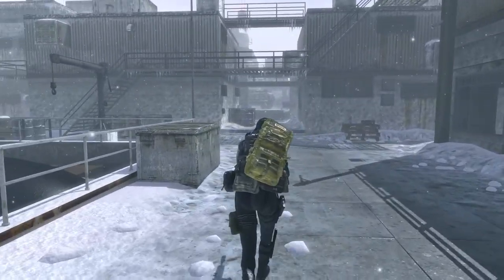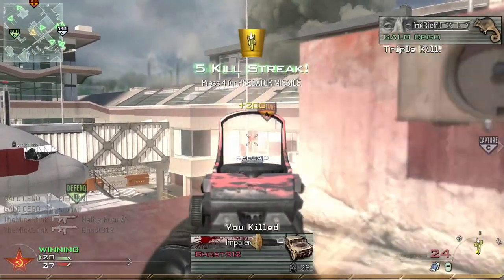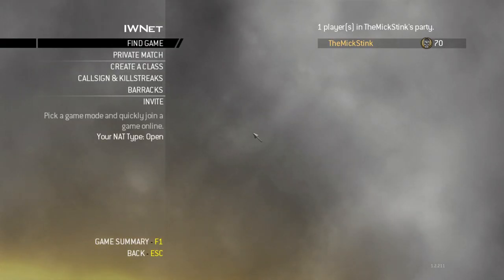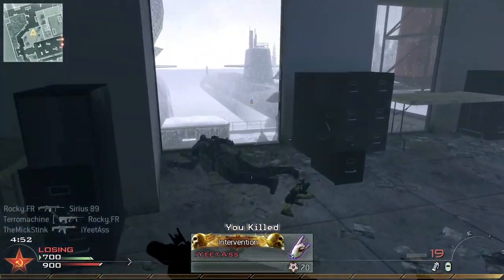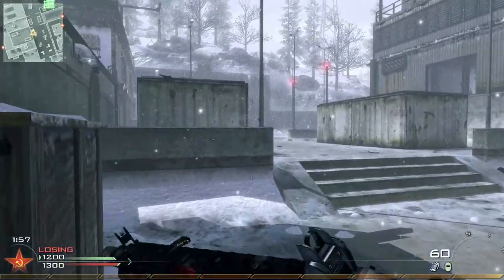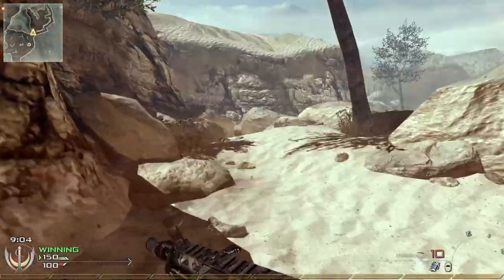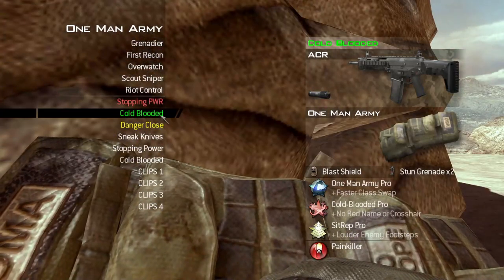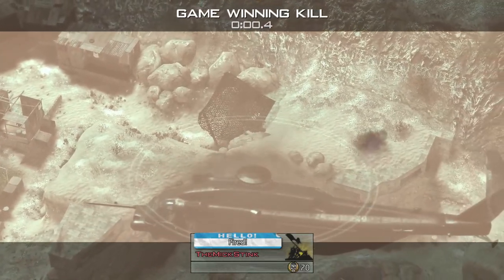You’re Using One Man Army Wrong! - Secret Strats - (MW2 2009)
In this video, I wreck shop using one of the most misunderstood perks in the game, One Man Army. Today, we are looking beyond the noob tubes to discover the true potential of this insanely broken perk. Three games, three clinics. Enjoy :)